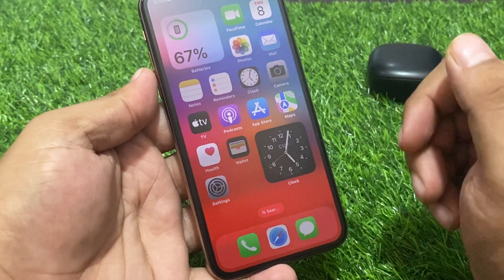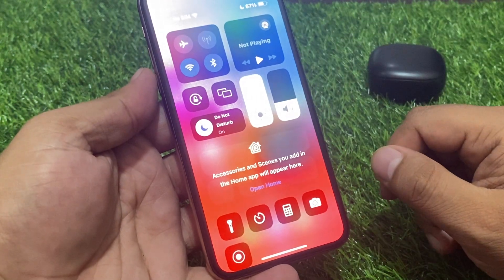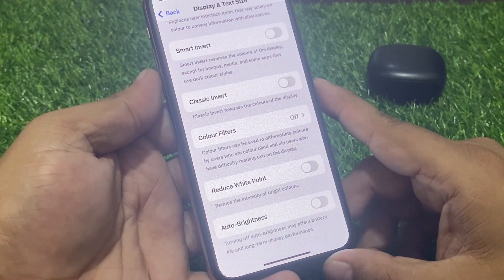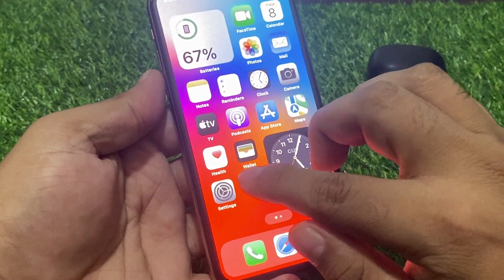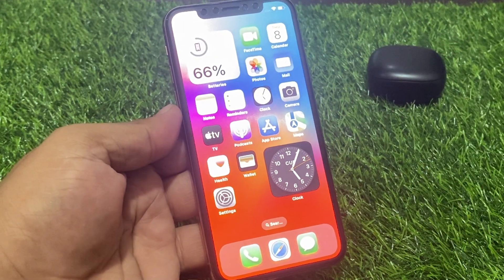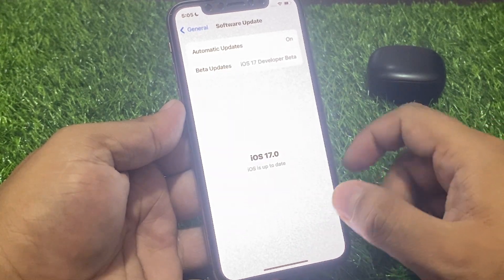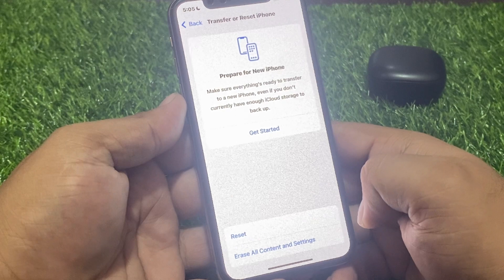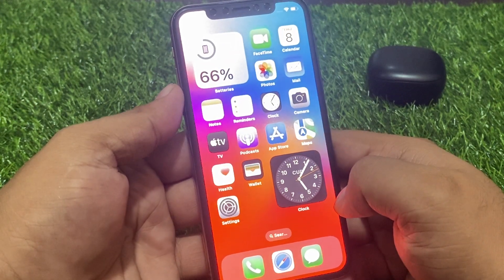Brightness Keep Diming Automatically On iPhone After Update iOS 17